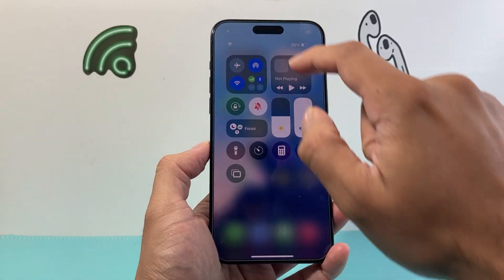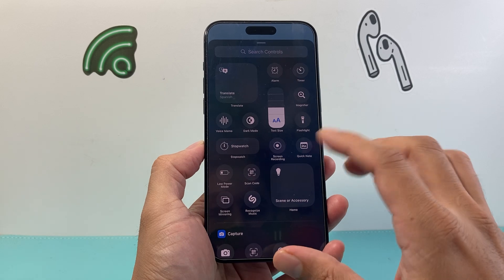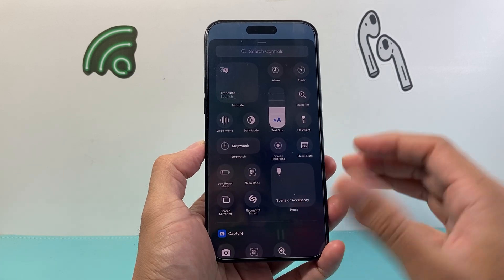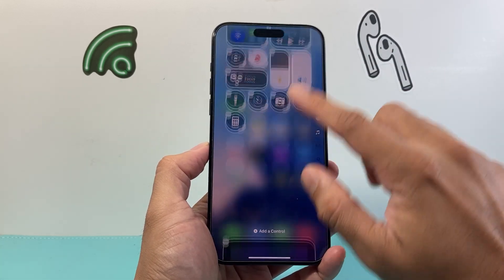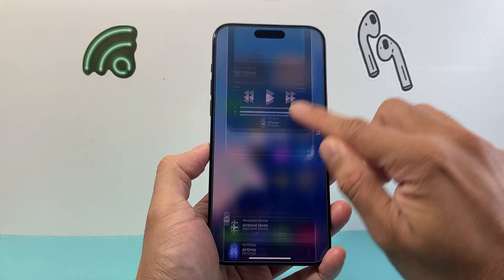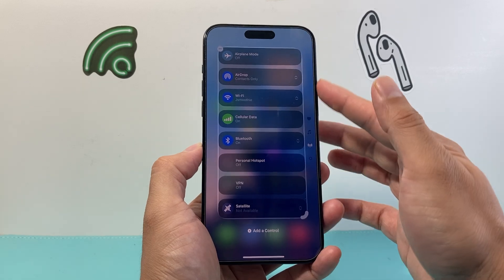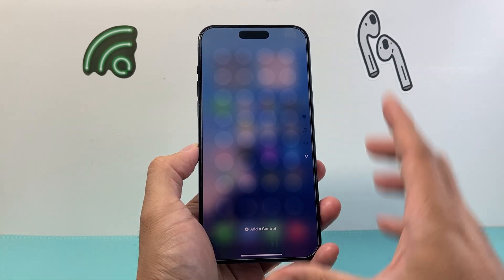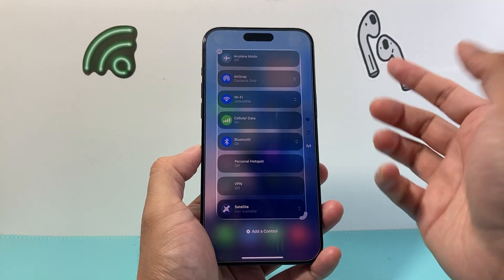How To Customize Control Center on iOS 18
iOS 18 has a new control center UI to let you customize it even more than before! In this video I show you how to customize control center on iPhone on iOS 18.